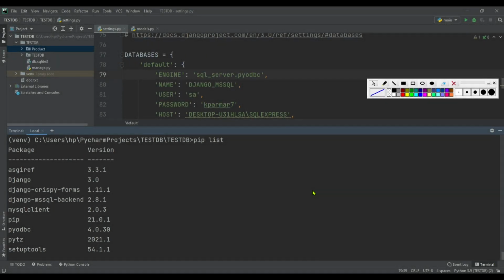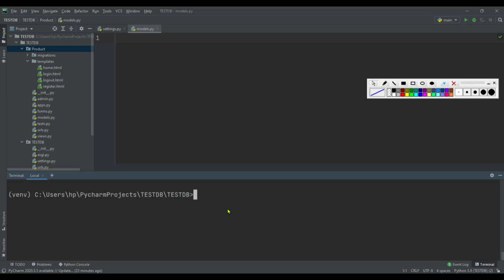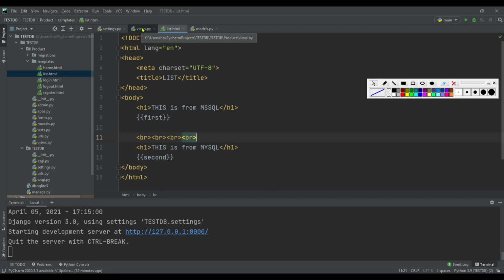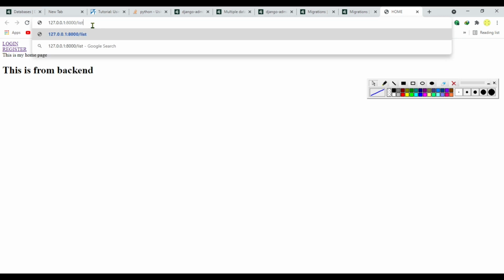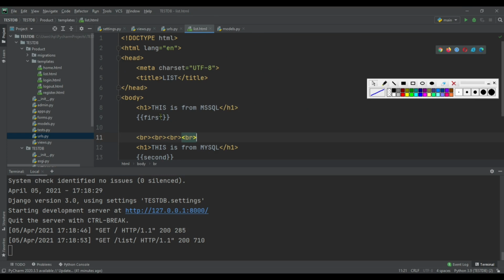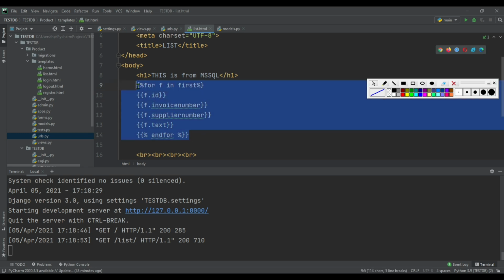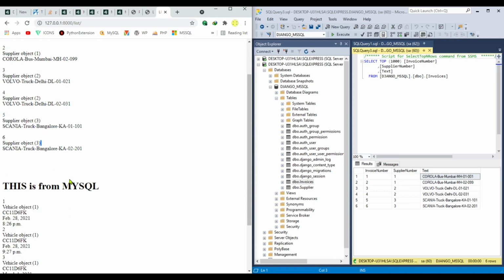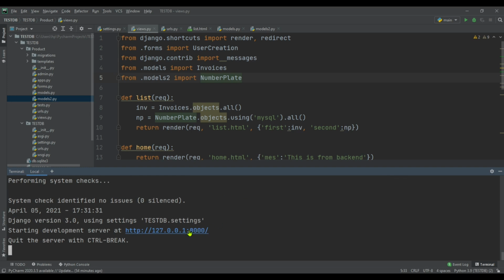5 How to use multiple DATABASE with DJANGO?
login application